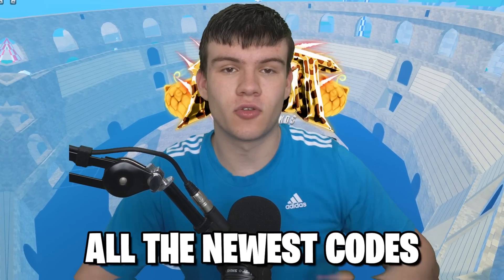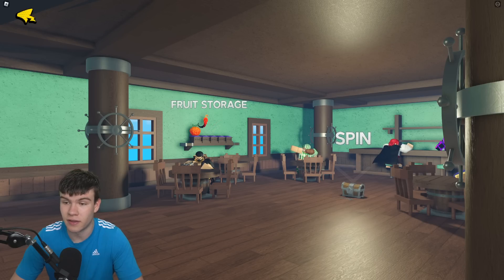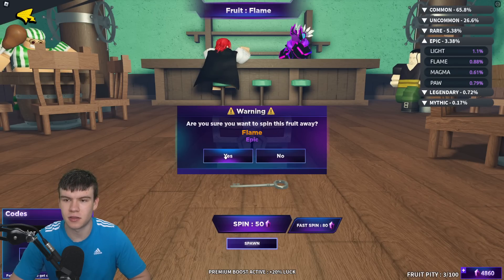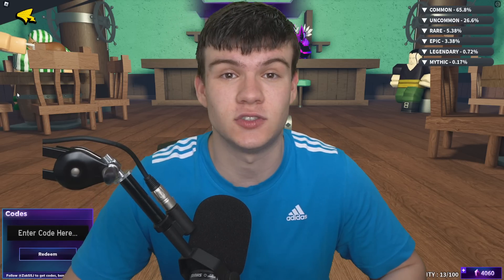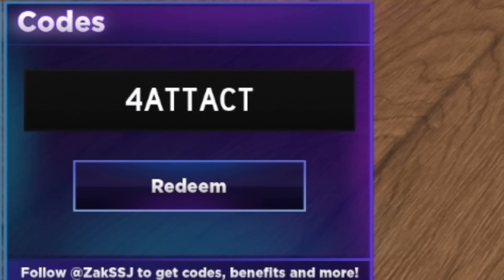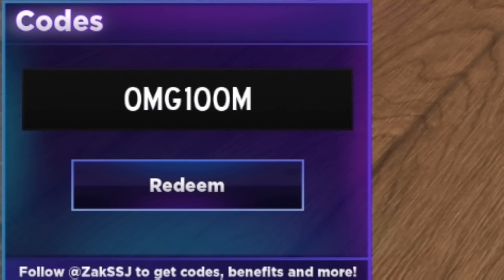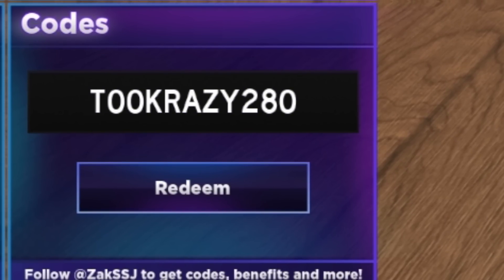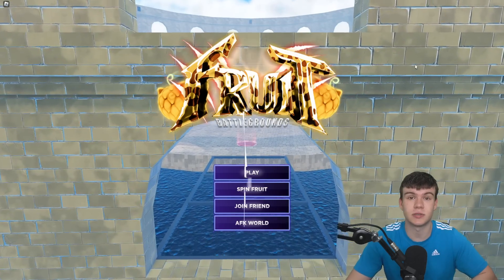*NEW* ALL WORKING LEOPARD UPDATE CODES FOR FRUIT BATTLEGROUNDS! ROBLOX FRUIT BATTLEGROUNDS CODES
In this video I will show you ALL Fruit Battlegrounds CODES on Roblox! The NEW codes will give you rewards for Fruit Battlegrounds...